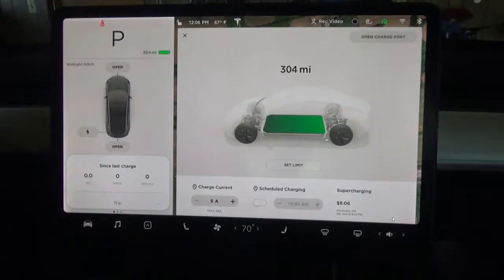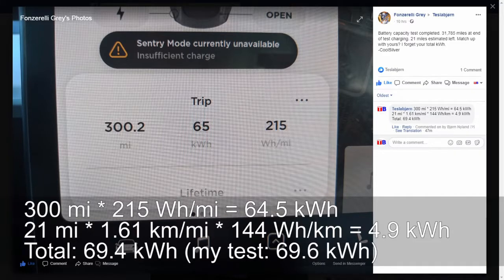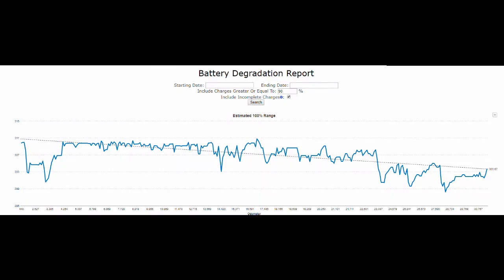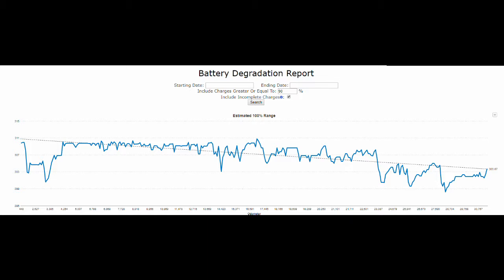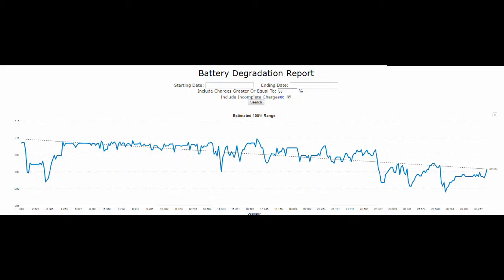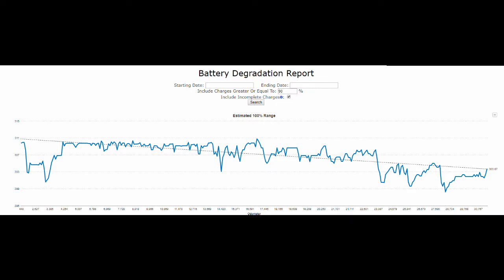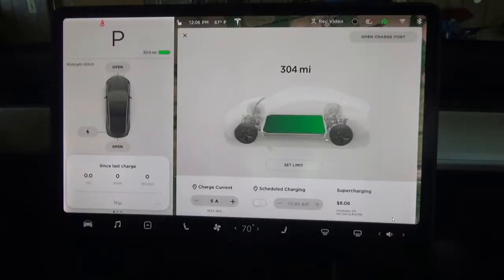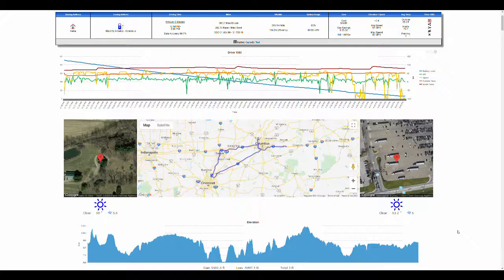Tesla Battery Capacity Loss After Updates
Did Tesla Updates Limit my kWh on my one year old Model 3?